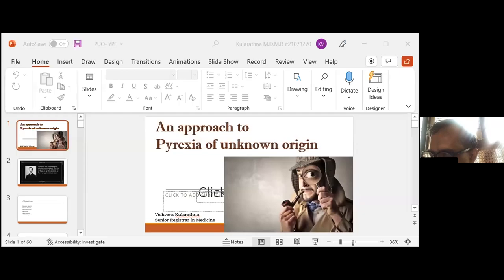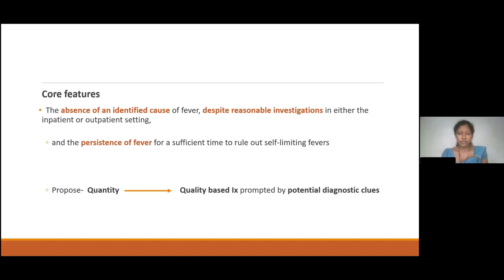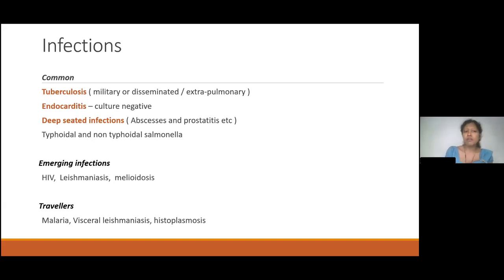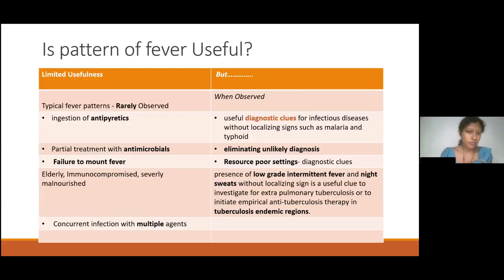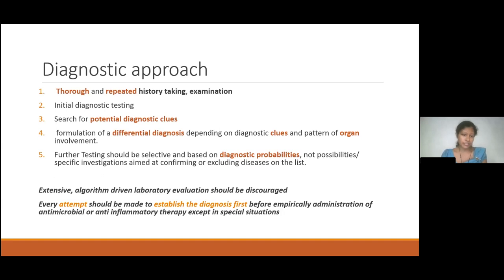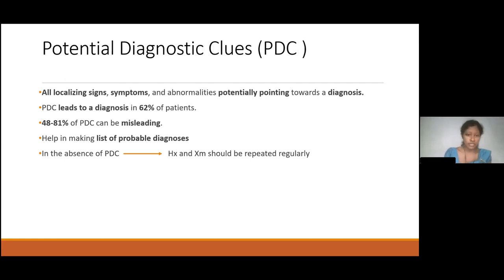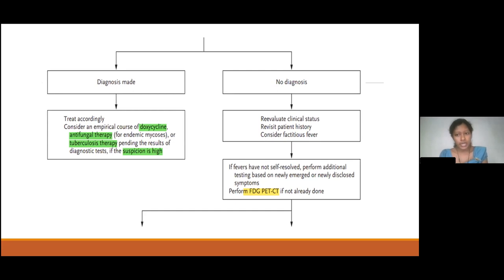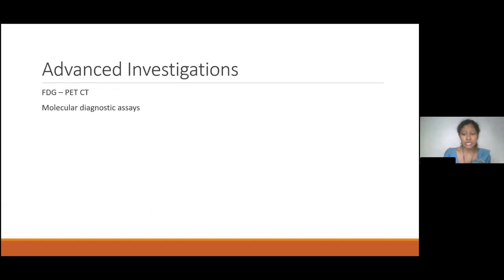YPF - An approach to pyrexia of unknown origin - Dr Vishvara Kularathna